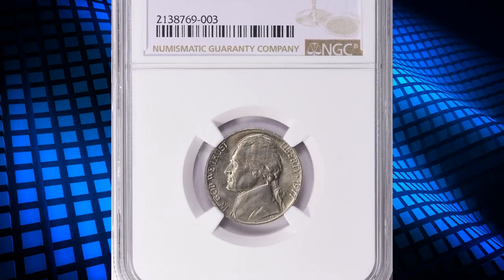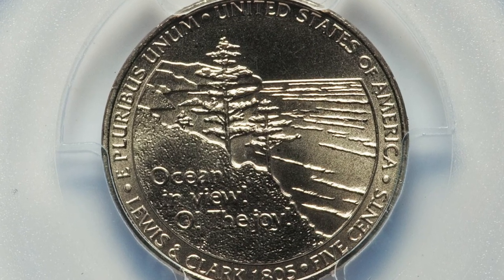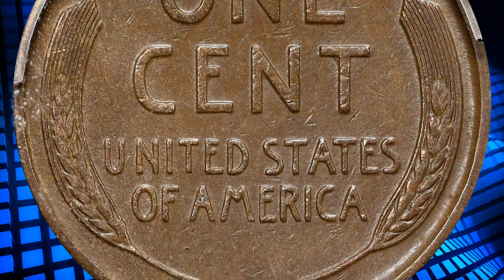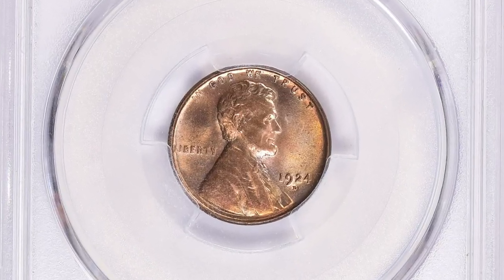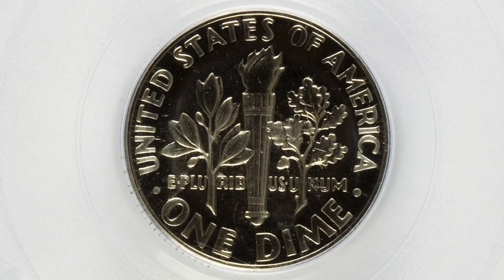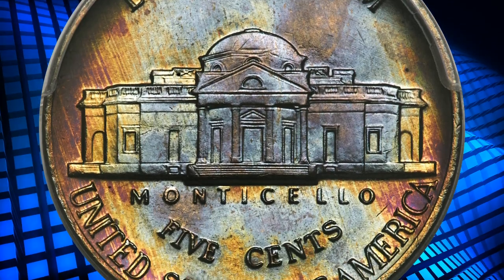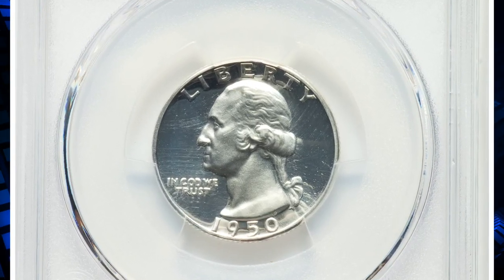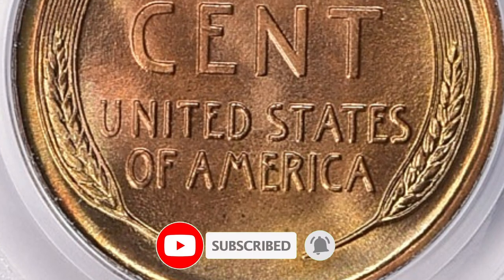16 SUPER RARE COINS TO LOOK FOR IN 2025!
Looking for rare coins that are predicted to increase in value soon? Watch this video to discover the top coins to invest in for a potential profit!